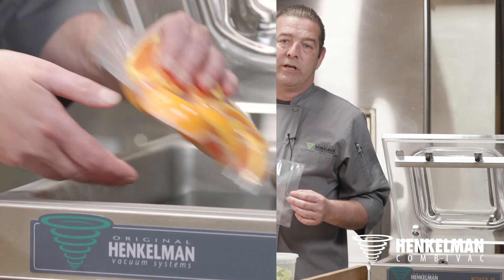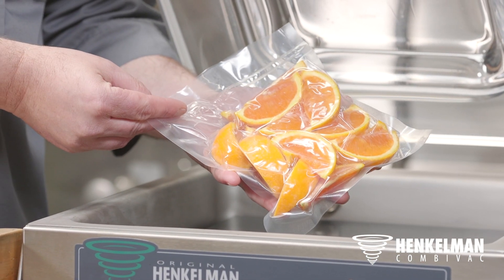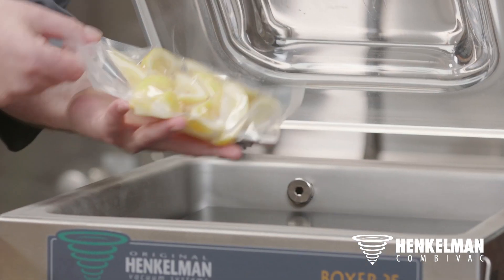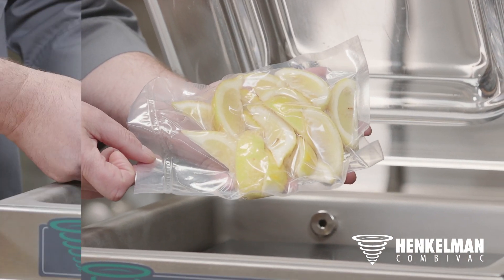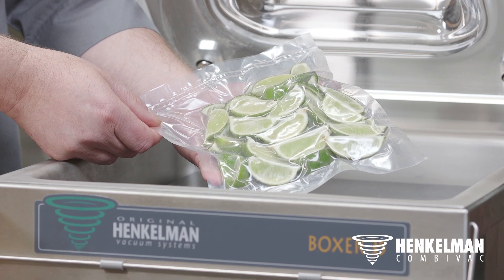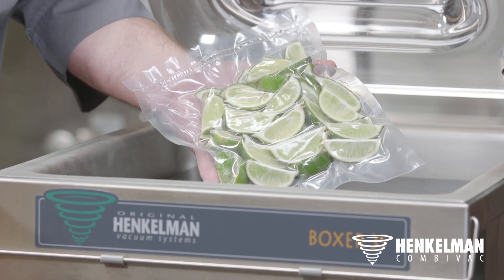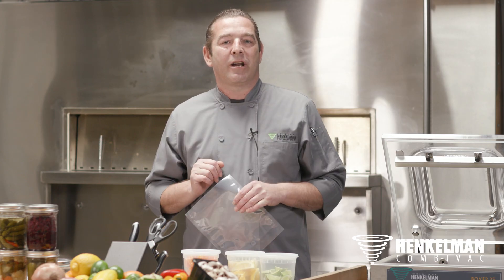Henkelman No Waste Kitchens - Fragile Soft Air (E12)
Easily and safely package fragile & sharp products with the Henkelman CombiVac